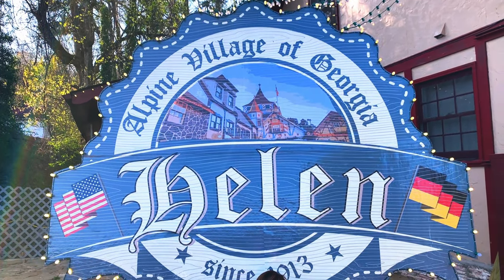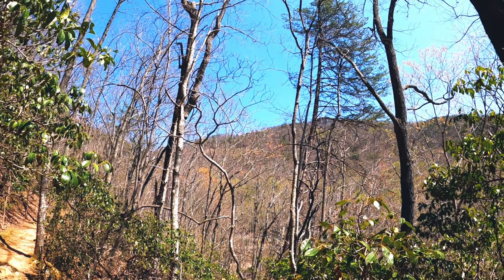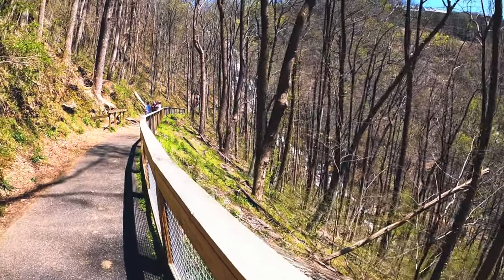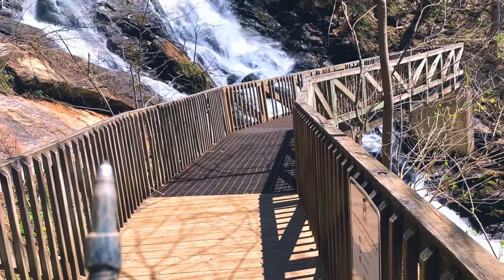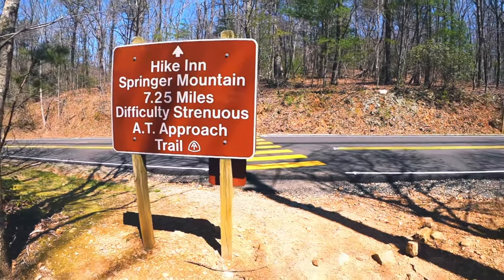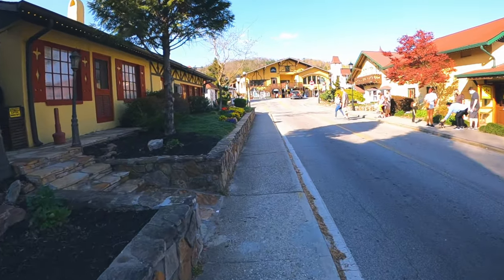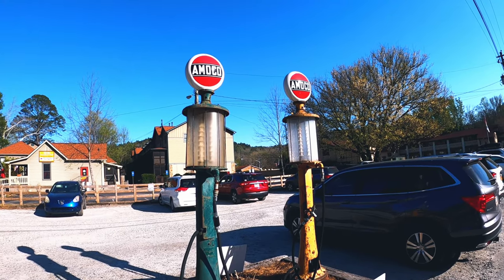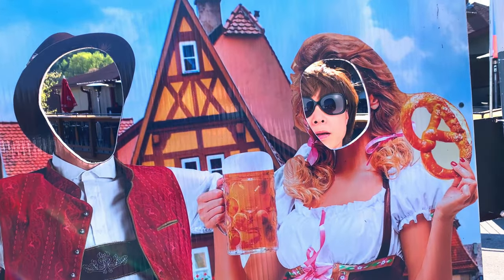MTBPlanB Southern AT terminus, Amicalola Falls and Germany in Georgia?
This week we tour some of Northwestern Georgia's most beautiful spots. Join us as we take in the views of Amicalola Falls at the southern most terminus of the Appalachian Trail and head over to Helen, the little Germany of Georgia!.